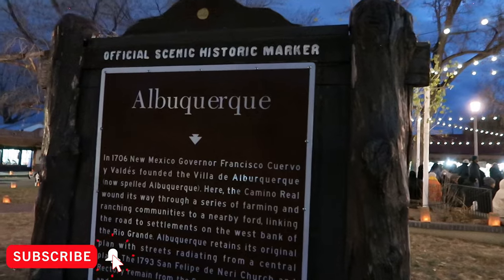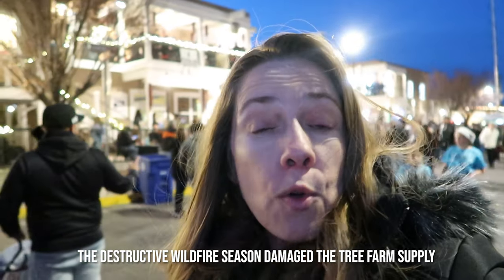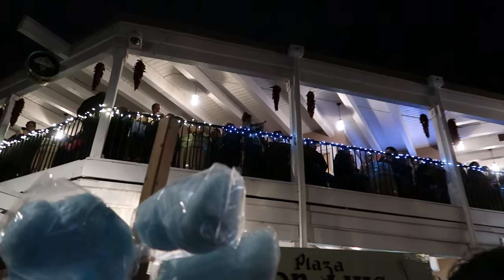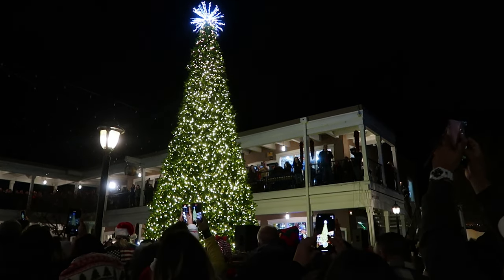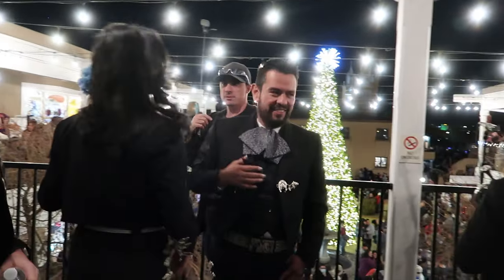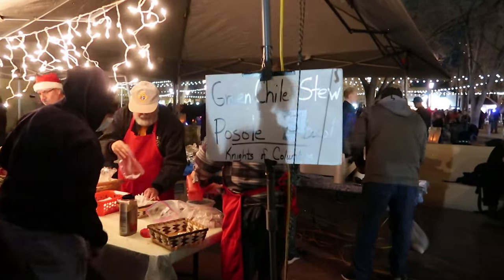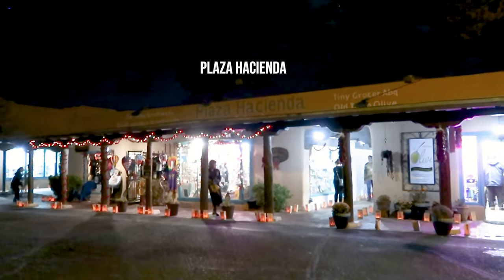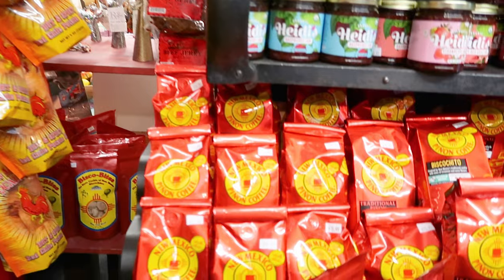Albuquerque Old Town Tree Lighting 2022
Last night we enjoyed the 2022 Tree Lighting Ceremony in Albuquerque's Old Town Plaza in Albuquerque, New Mexico. This ceremony has been a local treasure in Albuquerque for many many years and is one of the best festive things to do in Albuquerque around the holidays.

Join us as we countdown to lighting the tree, and shop the local shops in Old Town around the Old Town Plaza, enjoy the local music and lights, and watch everyone in the town come together for a beautiful evening of joy.

Are you new here? I'm a travel content creator that lives in Albuquerque, New Mexico. When I'm not on the road, I love to bring you the sites and sounds from my local area.